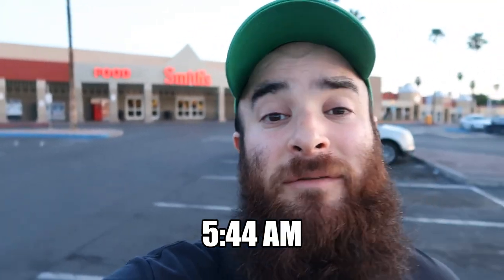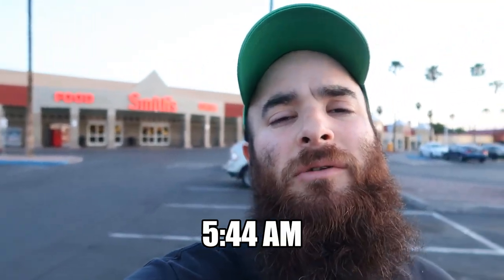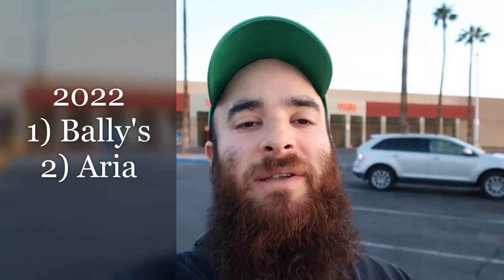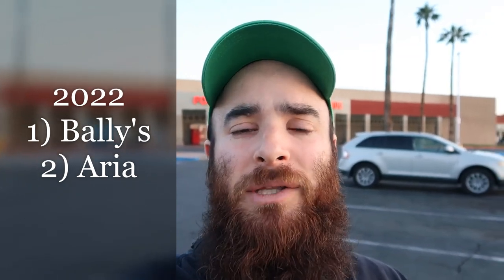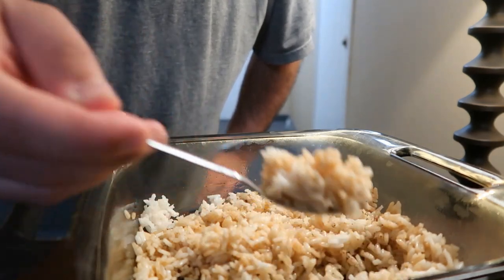How Do I Choose Which Poker Rooms To Play In Las Vegas?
Las Vegas has 17 poker rooms. I play Aria some days. I play Caesars Palace some days. MGM at times. Resorts World occasionally. How do I decide what casino to frequent?